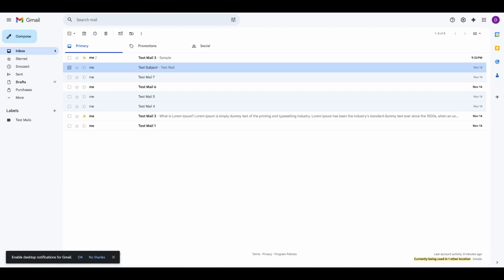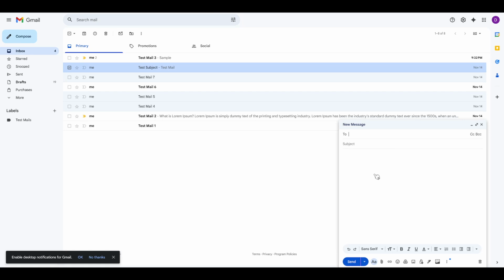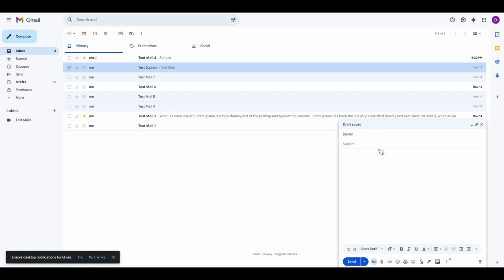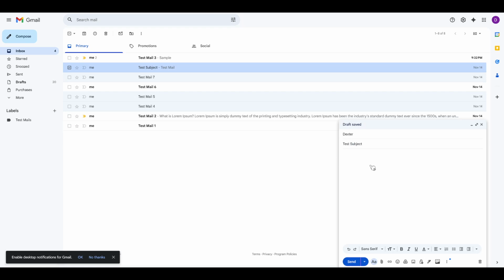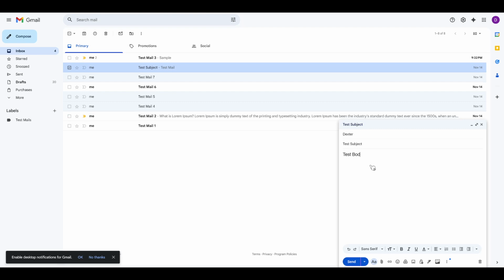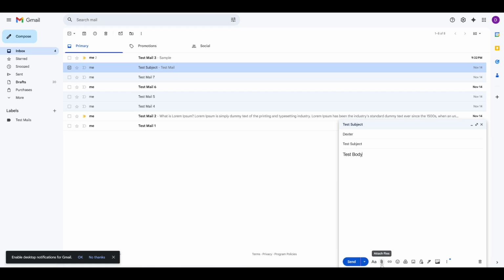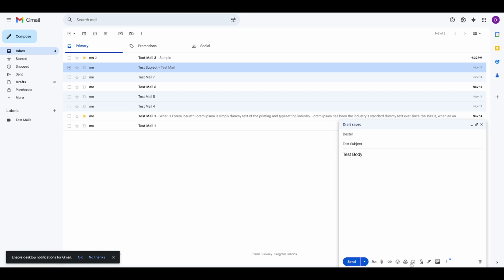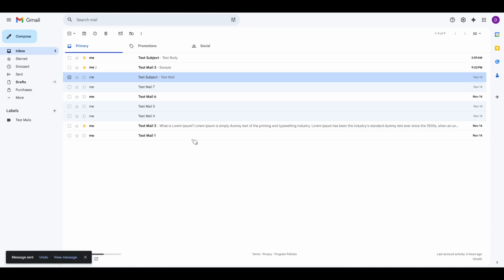How to Send an Email Using Gmail | 2025 Guide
Learn how to send an email using Gmail with this 2025 guide. Perfect for beginners and anyone new to Gmail.